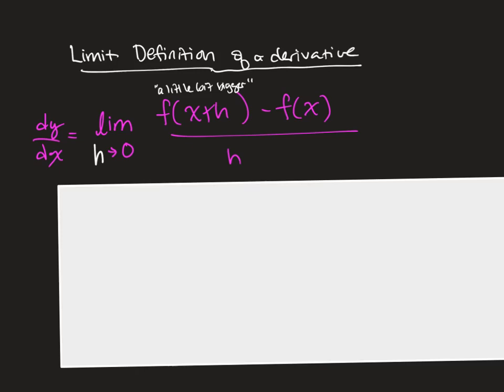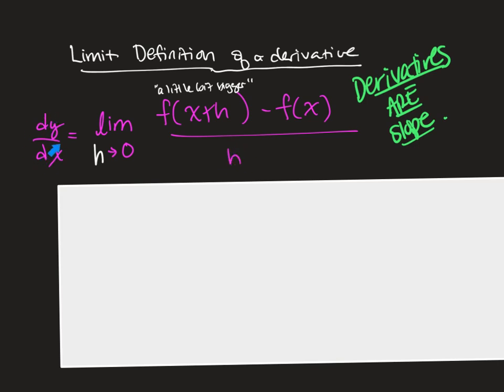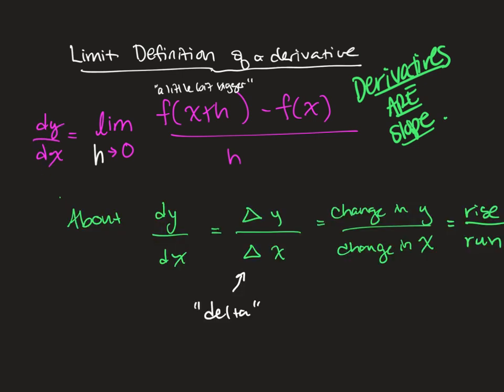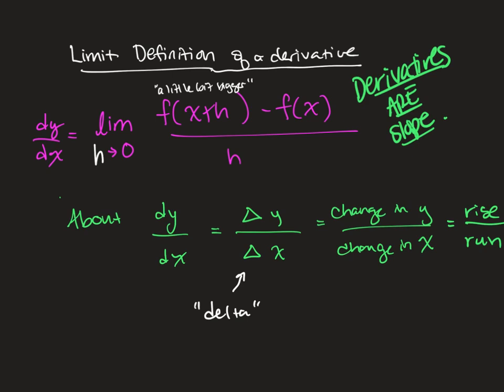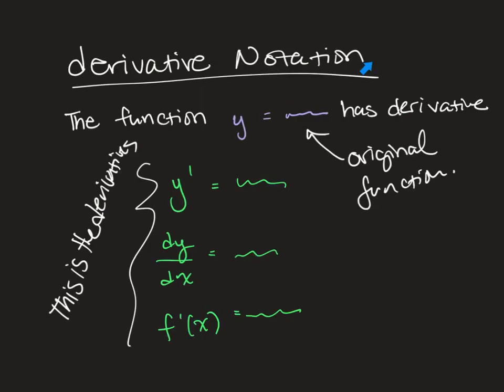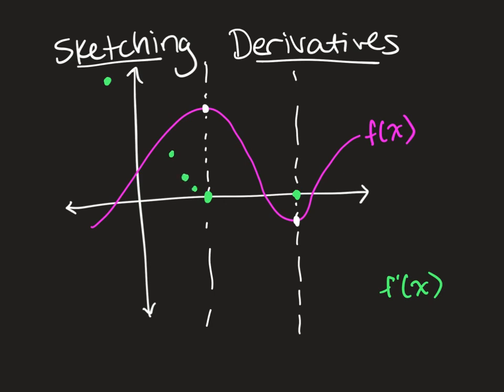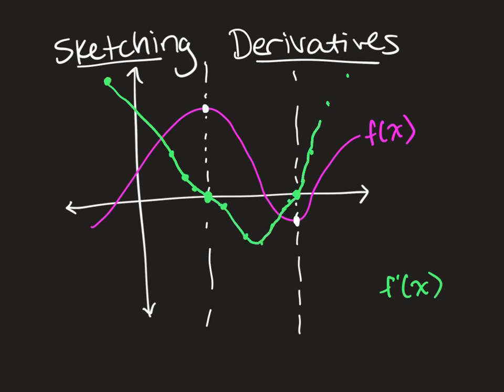Derivative Intro and Sketching